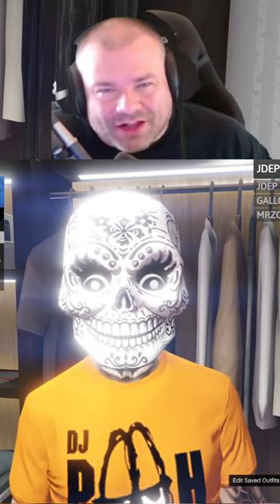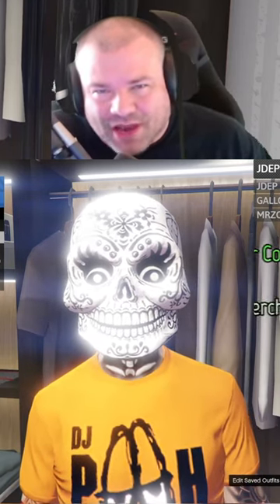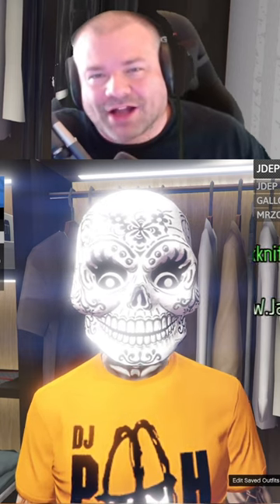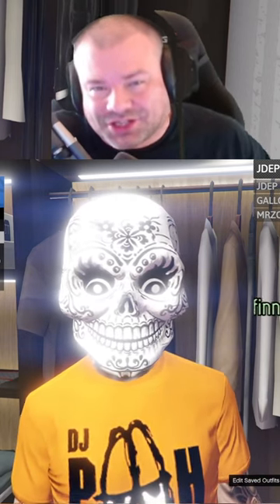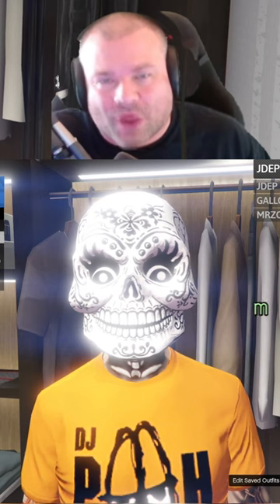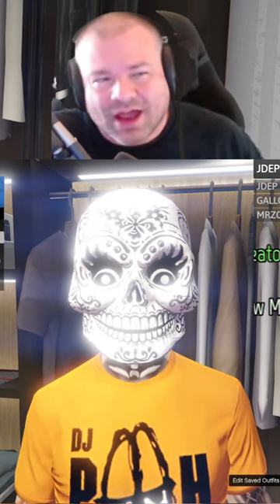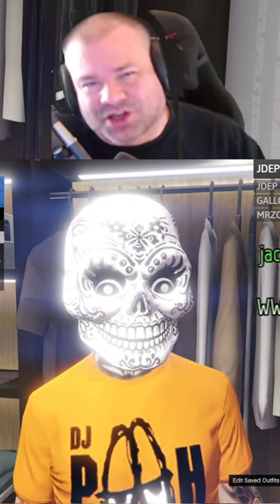GTA Online Free Floral Calacas Mask This Week In GTA Online